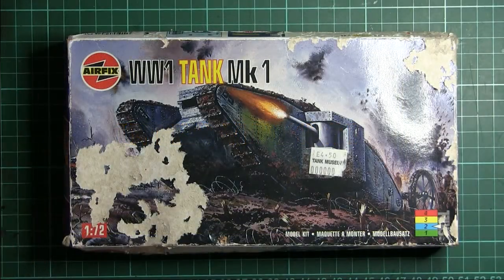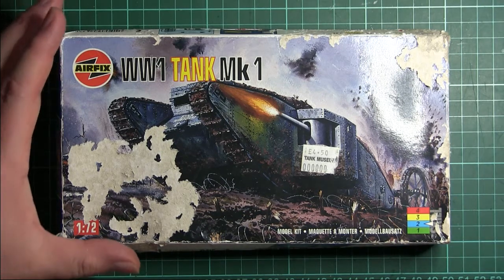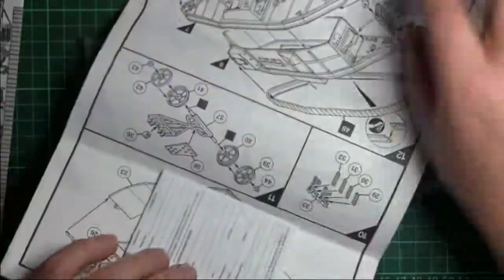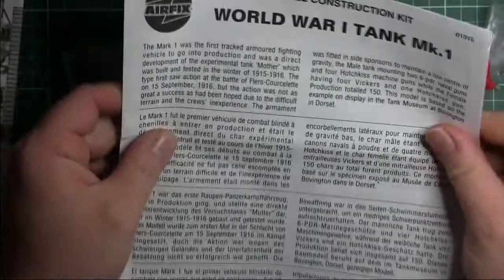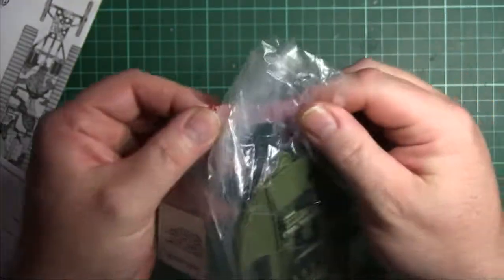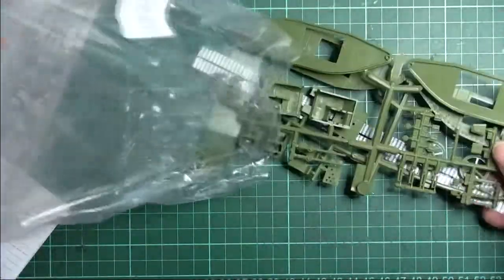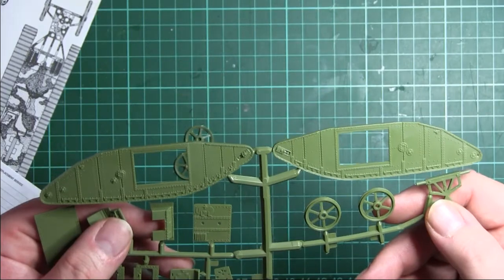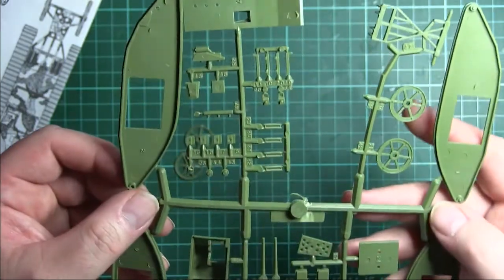WW1 Group Build - "WW1 Tank Mk 1" #1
Just joining in on Astonm1965's and Greg huff's WW1 Group Build.

Group Build runs from 28th July to 11th November

Plenty of time to enter and share the love.